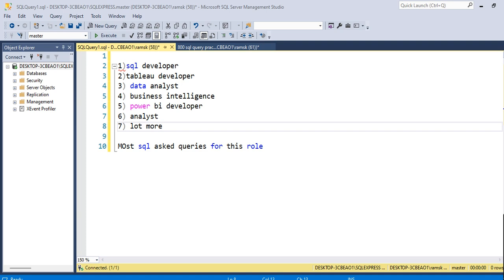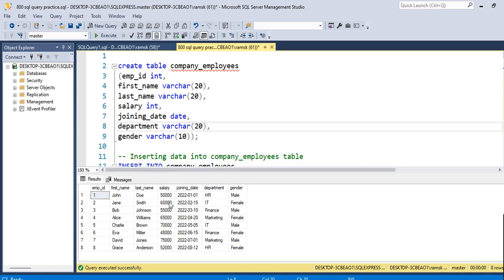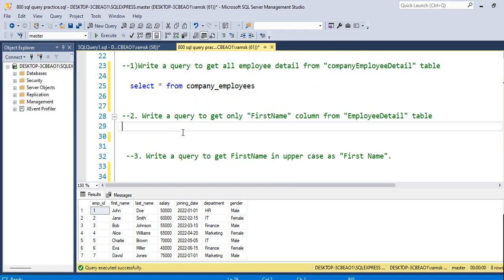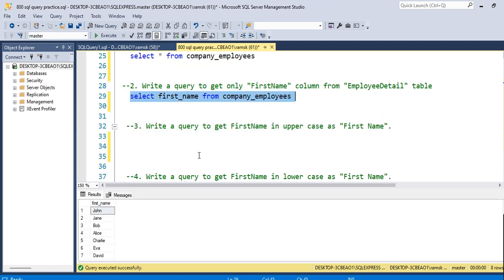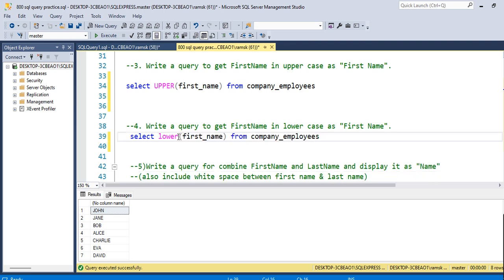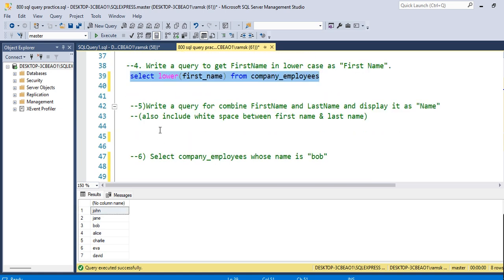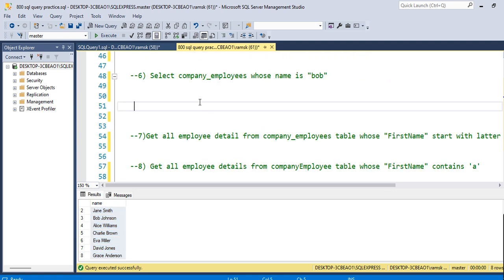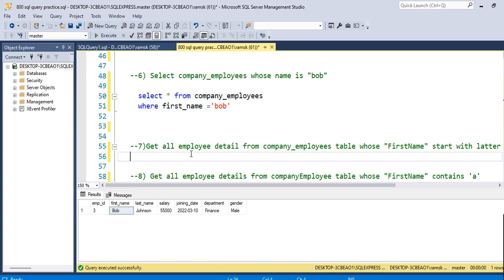"Mastering: SQL developer, Tableau, Power BI, and Business Intelligence Interview Queries | Part 1"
Welcome to the "Mastering Data" series, a comprehensive playlist designed to help you excel in interviews for roles such as SQL Developer, Tableau Developer, Data Analyst, Power BI Developer, Business Intelligence Developer, and Business Analyst. In this video, we dive into Part 1 of our SQL Interview Asked Query Series.

Syntax to create table and insert data into it :
create table company_employees
(emp_id int,
first_name varchar(20),
last_name varchar(20),
salary int,
joining_date date,
department varchar(20),
gender varchar(10));

-- Inserting data into company_employees table
INSERT INTO company_employees
values
  (1, 'John', 'Doe', 50000, '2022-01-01', 'HR', 'Male'),
  (2, 'Jane', 'Smith', 60000, '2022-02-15', 'IT', 'Female'),
  (3, 'Bob', 'Johnson', 55000, '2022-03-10', 'Finance', 'Male'),
  (4, 'Alice', 'Williams', 65000, '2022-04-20', 'Marketing', 'Female'),
  (5, 'Charlie', 'Brown', 70000, '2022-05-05', 'IT', 'Male'),
  (6, 'Eva', 'Miller', 48000, '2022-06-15', 'Finance', 'Female'),
  (7, 'David', 'Jones', 75000, '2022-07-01', 'Marketing', 'Male'),
  (8, 'Grace', 'Anderson', 52000, '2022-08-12', 'HR', 'Female');

🔍 SQL Developer Challenges:
Uncover the essential SQL queries that SQL developers frequently encounter in interviews. From basic CRUD operations to advanced query optimization, we've got you covered.

📊 Tableau Developer Insights:
Explore key Tableau development concepts and learn to create impactful visualizations. Part 1 delves into fundamental skills that Tableau developers need to demonstrate in interviews.

🔧 Data Analyst Prowess:
Sharpen your data analysis skills with queries commonly discussed in data analyst interviews. Gain insights into statistical analysis, data cleansing, and interpretation techniques.

📈 Power BI Developer Essentials:
Get hands-on with Power BI as we cover crucial skills for Power BI developers. Part 1 focuses on creating dynamic reports and dashboards that showcase your Power BI expertise.

🧠 Business Intelligence Developer Mastery:
Dive into the world of business intelligence with queries that test your understanding of BI concepts. Part 1 lays the foundation for your success as a Business Intelligence Developer.

📊 Business Analyst Techniques:
For aspiring business analysts, discover queries that assess your ability to gather requirements, map processes, and communicate data-driven insights effectively.

🚀 What's Next:
Whether you're preparing for an interview or seeking to enhance your skills, this playlist is your guide to success in the dynamic field of data.

Let's embark on this journey of mastering data together!